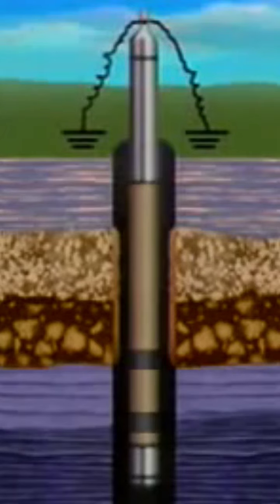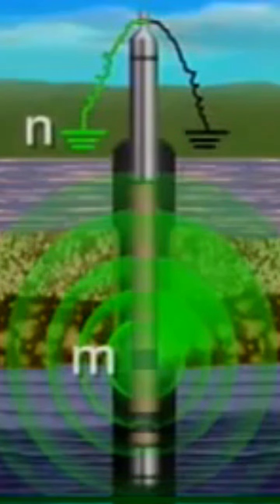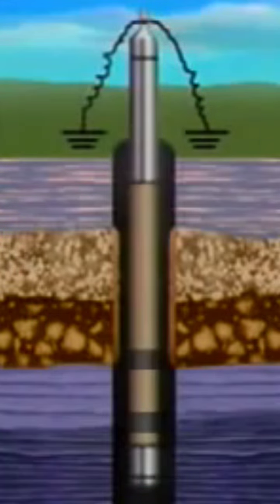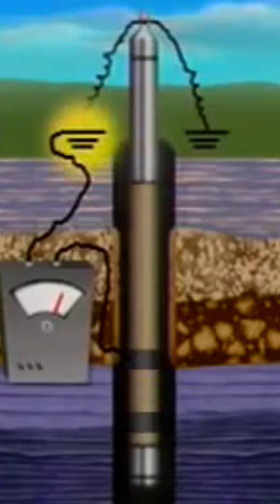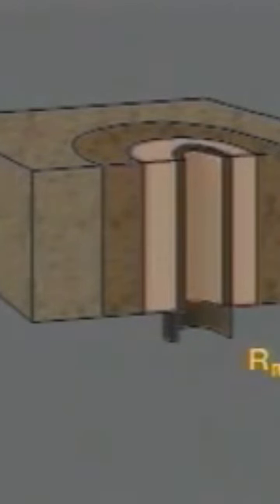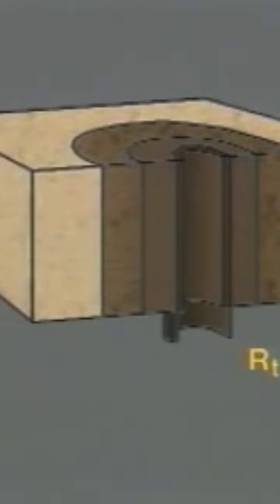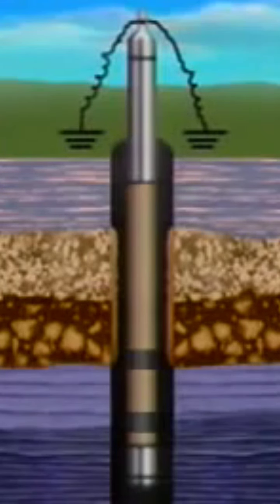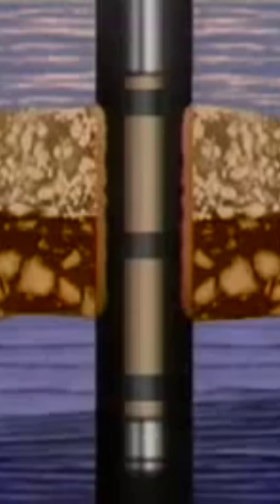Resistivity log principle